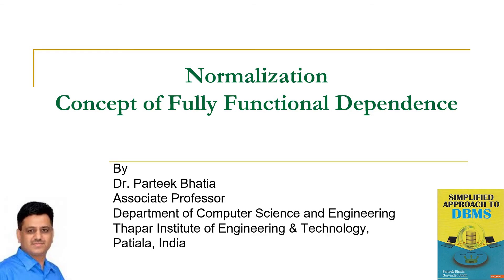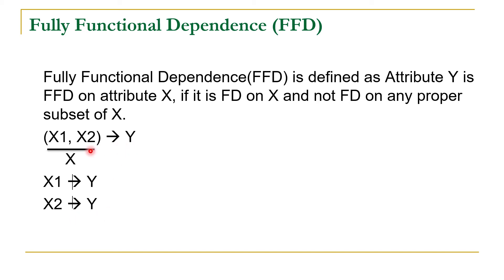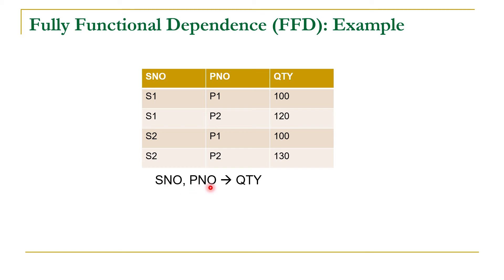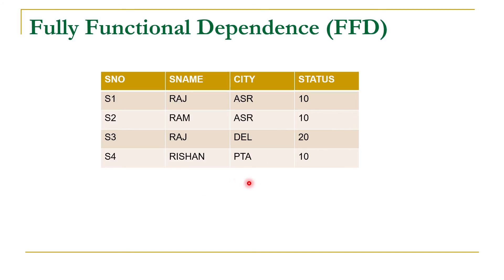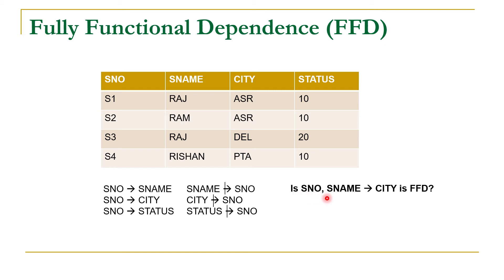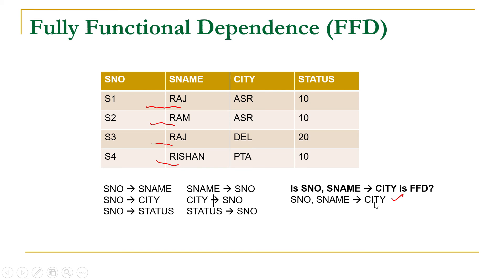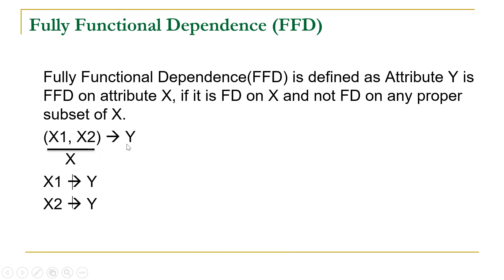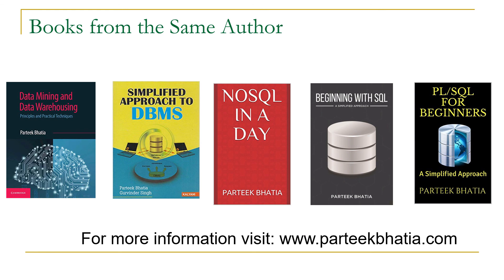Concept of Fully Functional Dependence | Normalization | Parteek Bhatia| Simplified Approach to DBMS